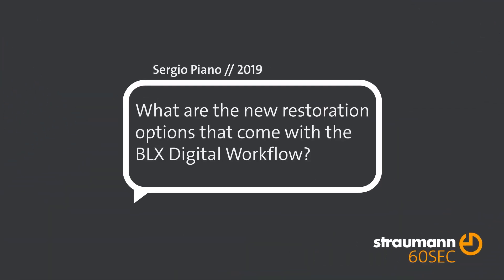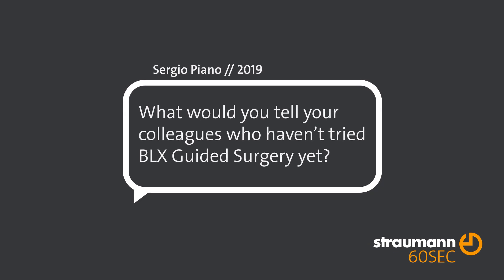60 SECONDS with Sergio Piano on the Straumann® VeloDrill ™ System for Guided Surgery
The Straumann® VeloDrill™ System for Guided Surgery is a winning combination of digital technologies, with the Straumann® BLX Implant System for effective and predictable results. In this episode of 60 SECONDS, Dr. Sergio Piano shares his experience about the benefits it brings to his clinic and the new restoration possibilities.